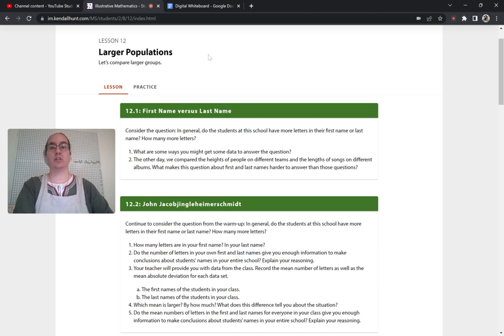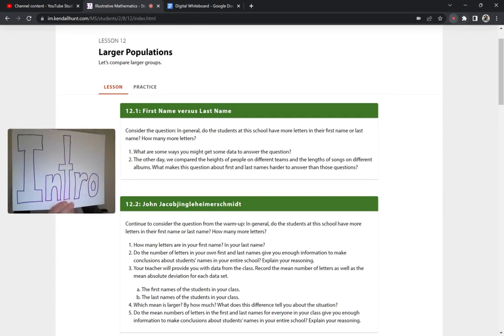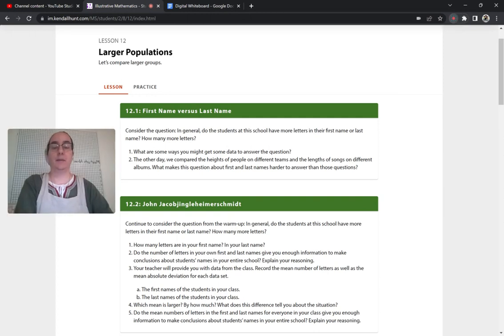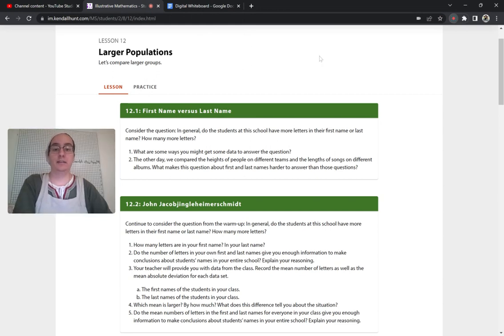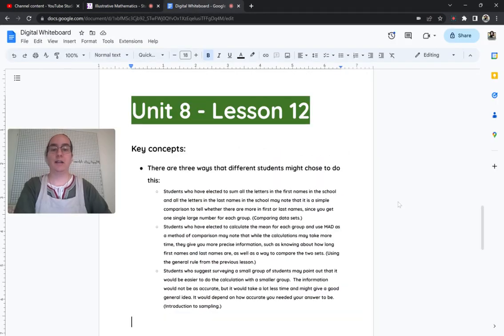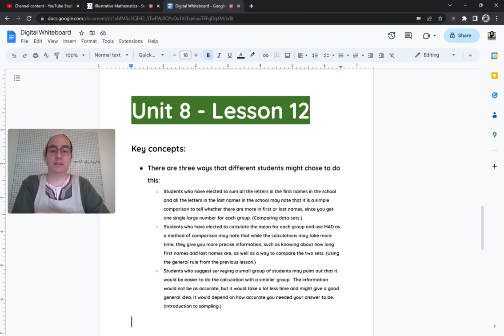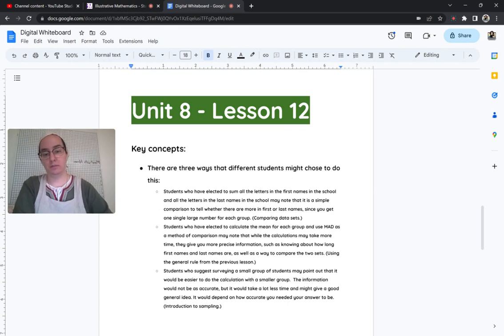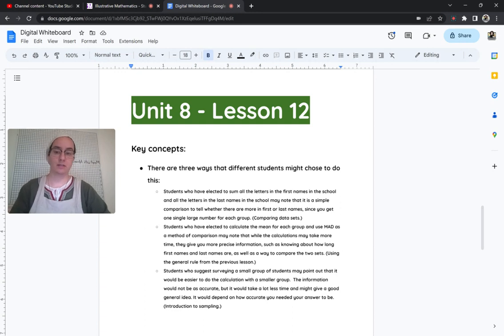Gr7 8-12 First Name versus Last Name